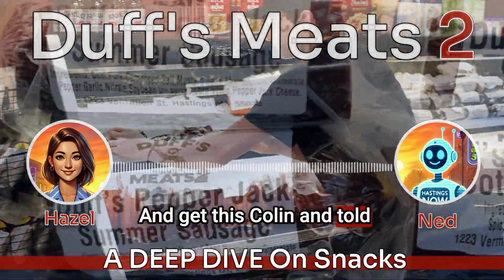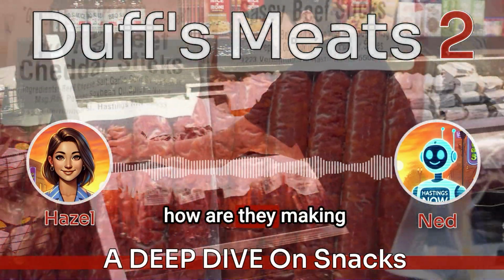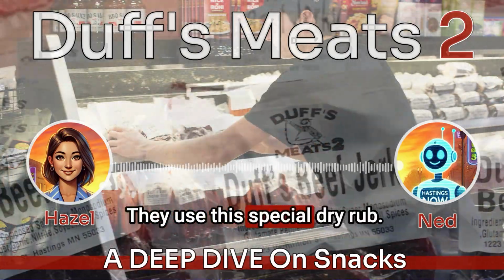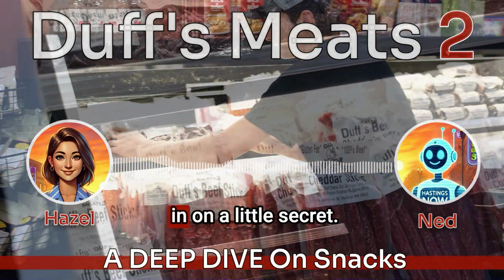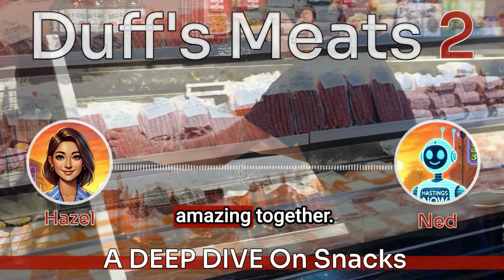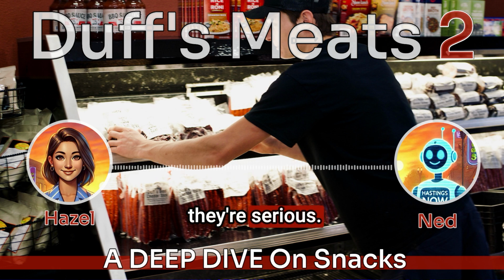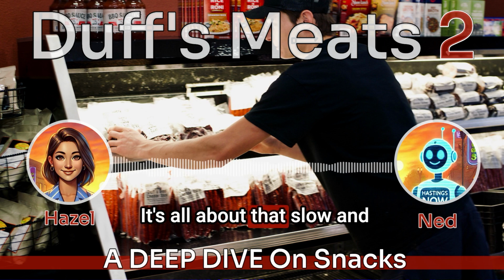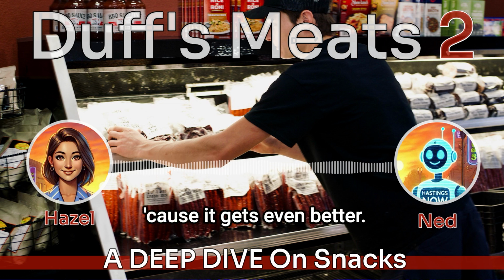Duff's Meats 2: Hastings' Favorite Meat Snacks!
Ready to discover the best-kept secret in Hastings, MN? Join us for a tour of Duff's Meats 2, the local deli that's got everyone talking (and snacking)! From beef jerky that flies off the shelves to summer sausage that's been a family favorite for over 40 years, Colin and his team are serving up the flavors Hastings loves. Whether you're grabbing snacks for a road trip or just stocking up on old-fashioned hotdogs for the weekend, Duff's is where the taste of tradition meets unbeatable quality. Don't miss out—stop by Duff's and get your snack on!

Video Timestamp Highlights:

00:00 Intro to Duff's Meats 2
01:15 The Story Behind the Beef Jerky
02:45 Meet the Summer Sausage
04:10 Beef Sticks Galore - 20 Flavors!
06:00 The Famous Duff's Hotdogs
07:30 A Tradition Worth Savoring